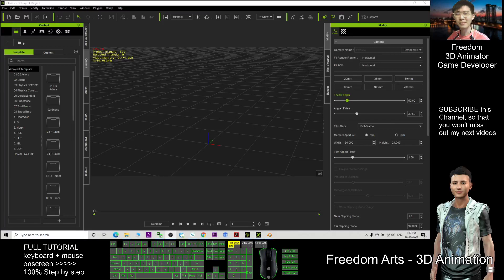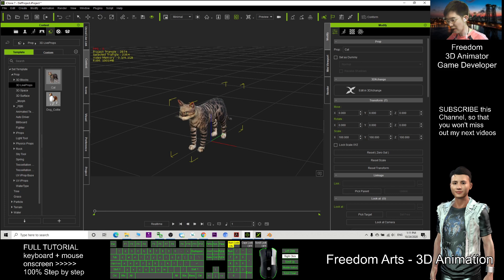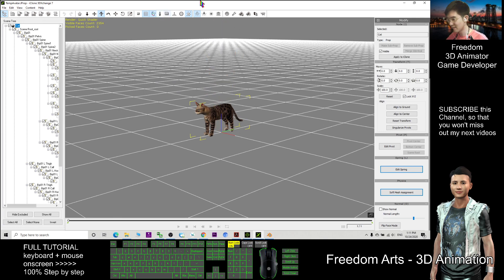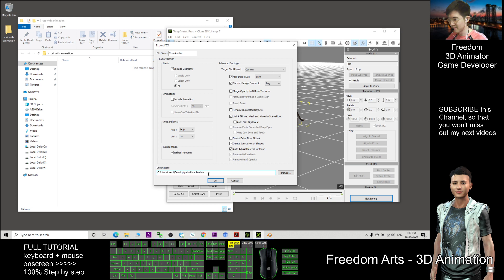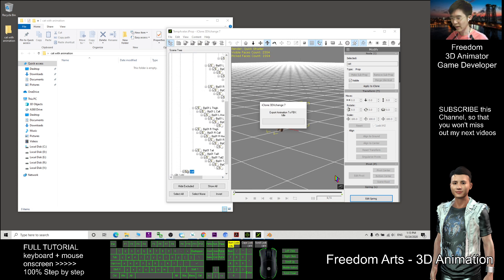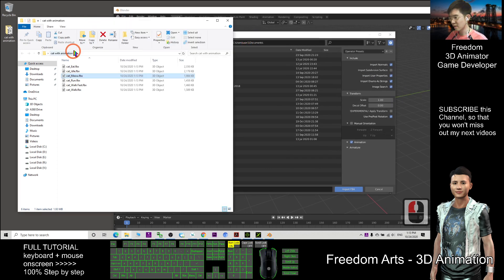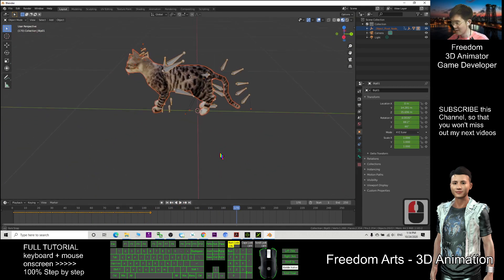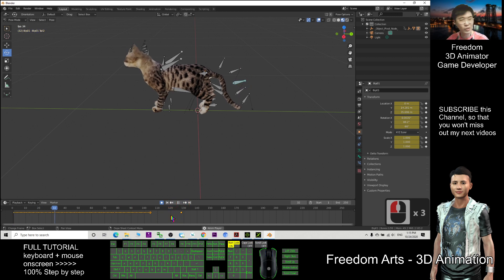iClone Animals to Blender with animation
- How to import iClone animals into Blender with 3D animation? Follow this tutorial step-by-step in details, you will get the FBX file format which suitable for Blender animation. ENJOY! and happy animation!

Your friend,
FREEDOM.

Your friend,
FREEDOM